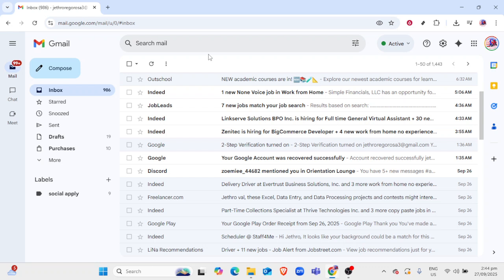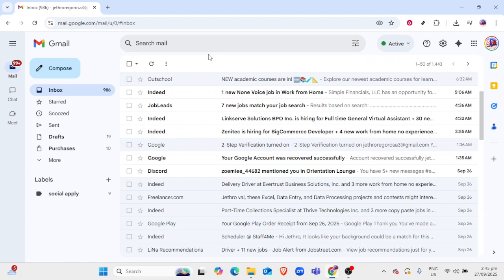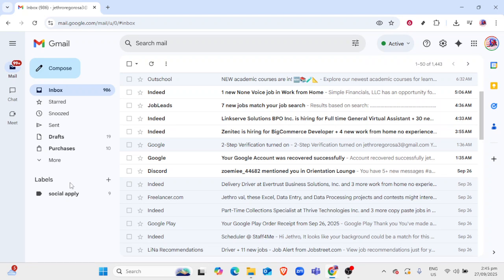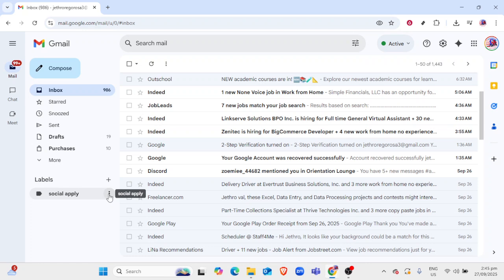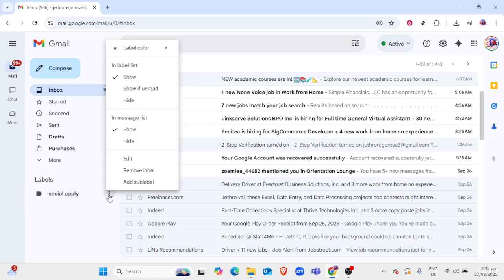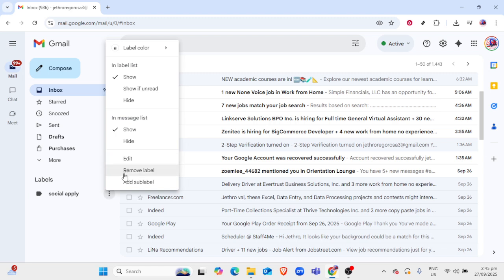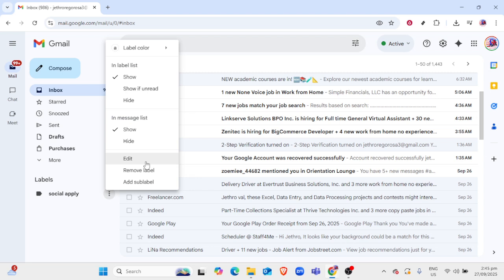How To Change Label Order in Gmail [2025 Guide]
In today's video we cover: change label order, Gmail tips, Gmail organization, email management, Gmail settings, label management, Gmail tutorial, rearrange labels, email labels, Gmail help, productivity tips, Gmail features, email organization, manage labels, Gmail hacks, digital productivity, Gmail guide, email tips, label customization